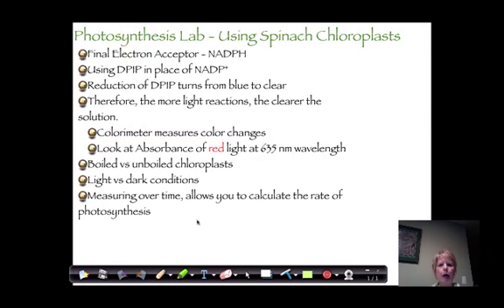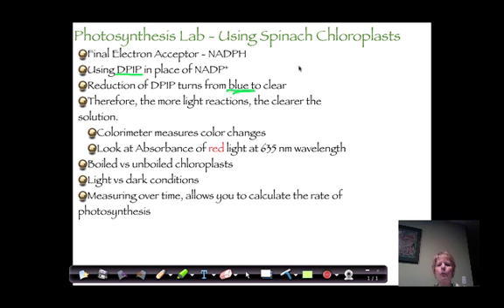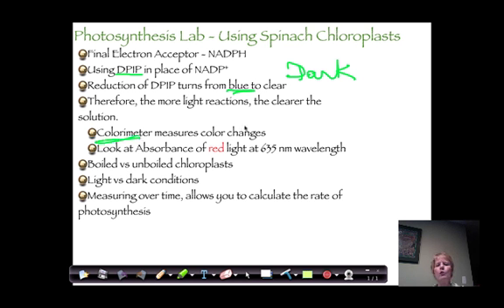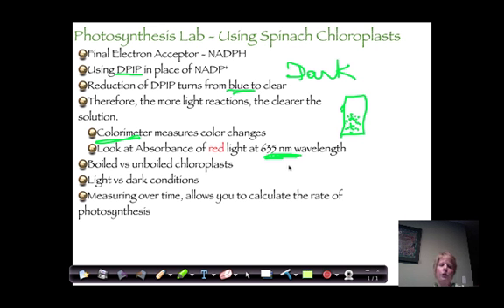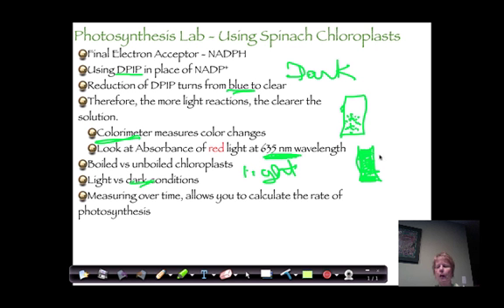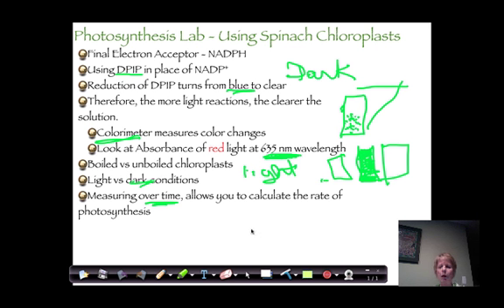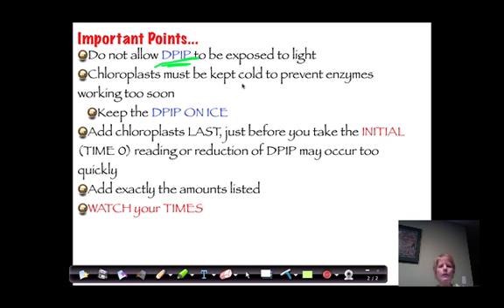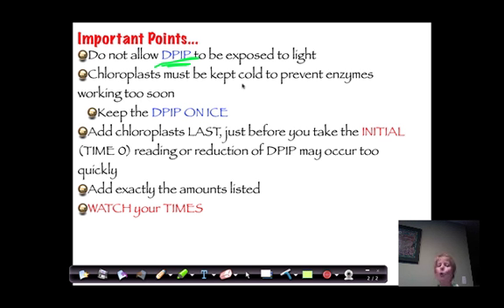photosynthesis lab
Tips for photosynthesis lab with DPIP